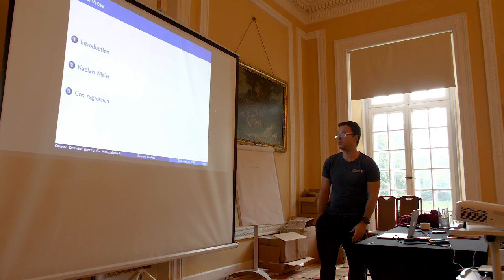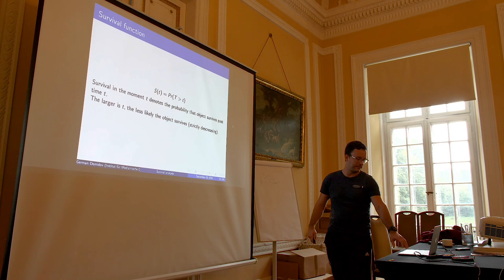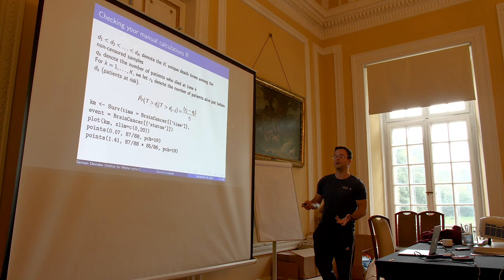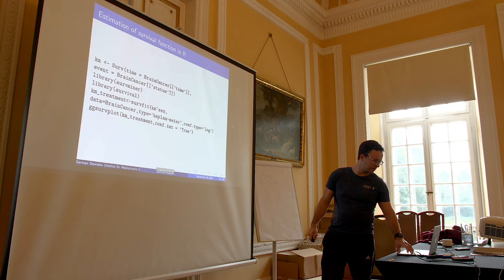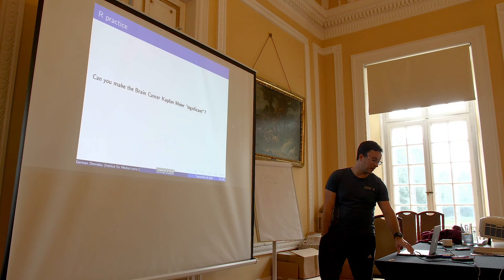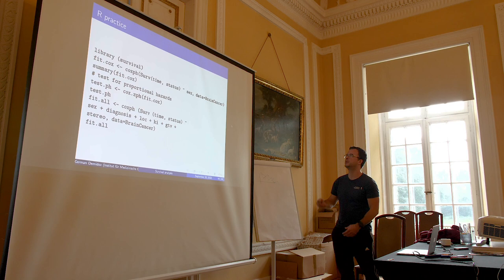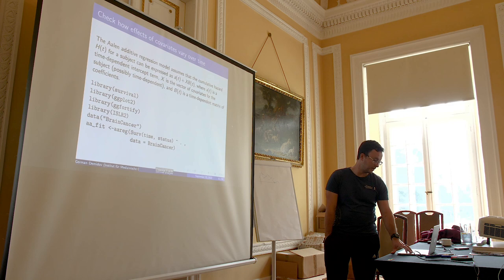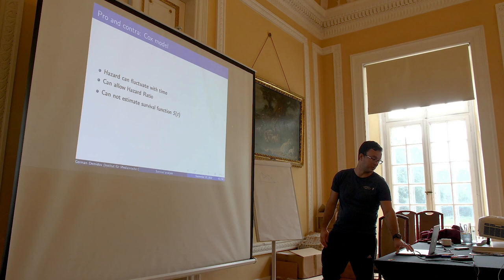German Demidov - Survival analysis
NGSchool 2022: Machine Learning in Computational Biology was held from the 15th to 23rd of September.

Materials from the NGSchool, including slides and code, can be found on Github